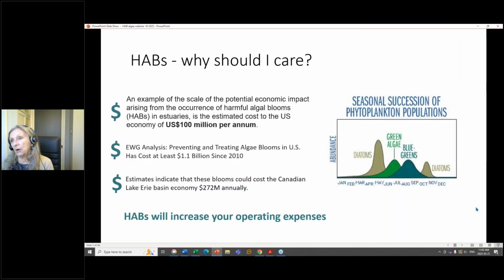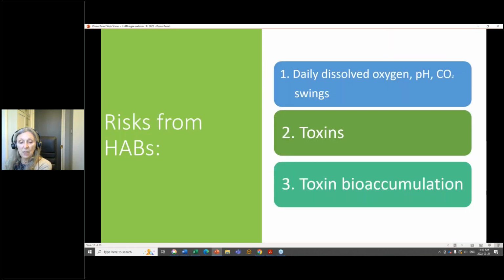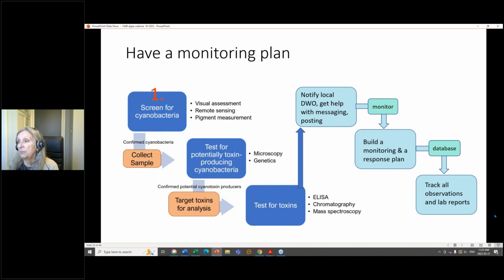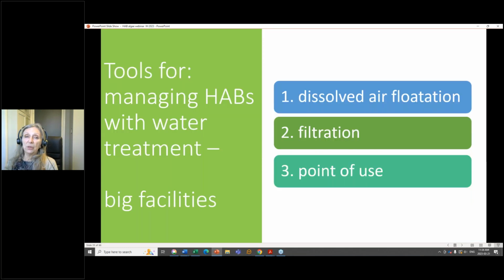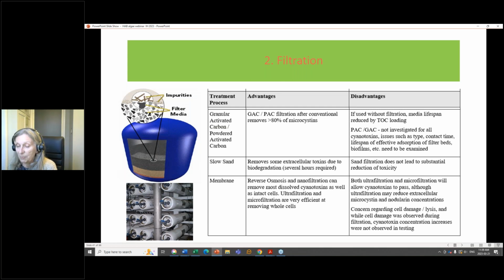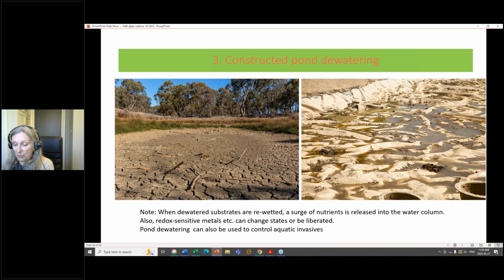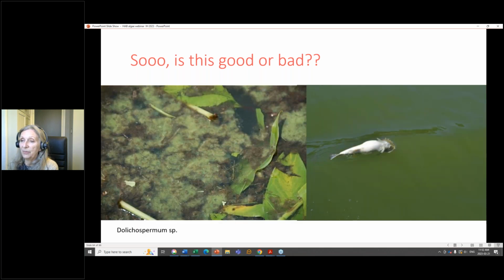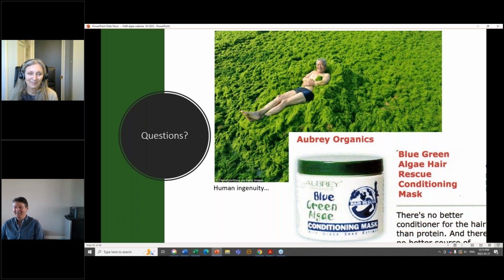Harmful Algae Blooms– What’s to be done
Heather will introduce what harmful algae blooms are, what they do to public health, how they affect water treatment, and what can be done about them. This webinar will offer examples of recent HAB’s in BC.